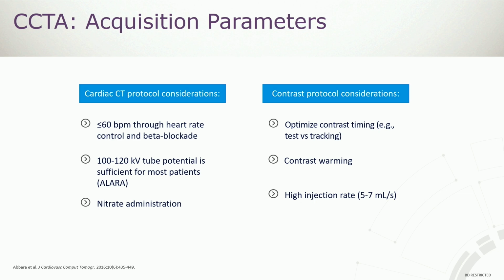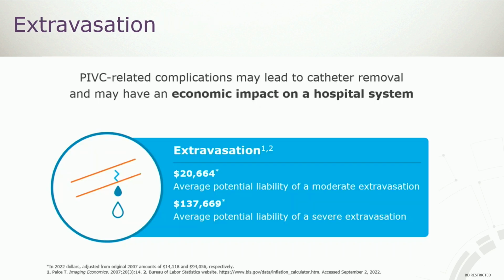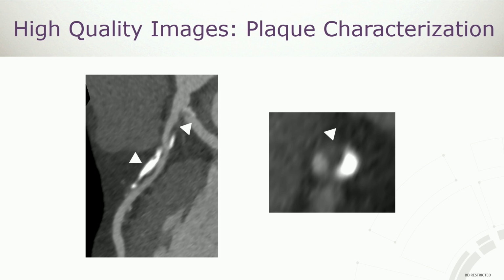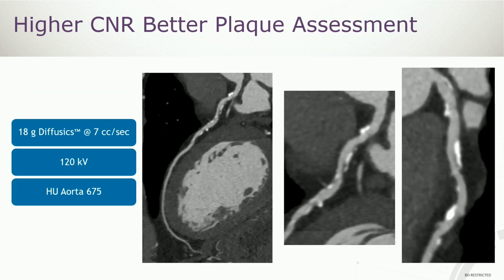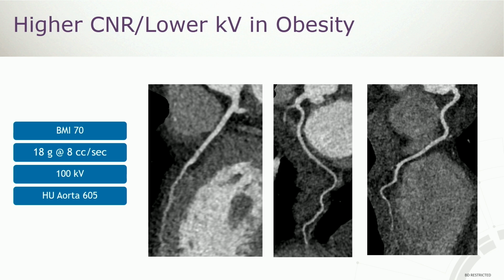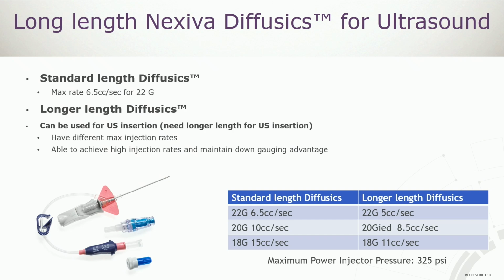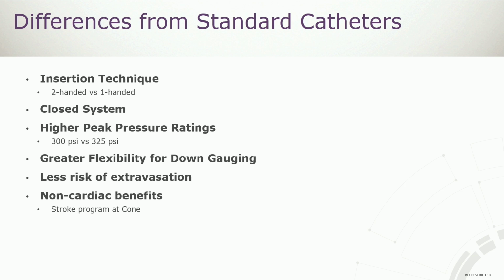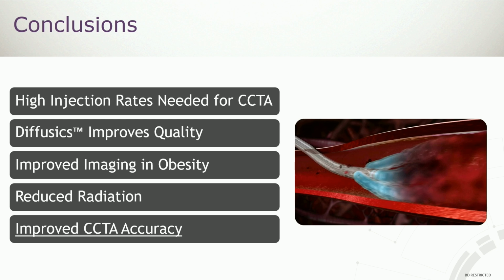Sponsored Symposium: Fenestrated Intravenous Catheter Use in Coronary CTA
Presented during SCCT2024 in Washington, D.C.

Speakers:
Wesley T. O’Neal, MD, FACC
Michael Bachman, R.T. (R)(CT), CT Supervisor and Cardiac Imaging Specialist